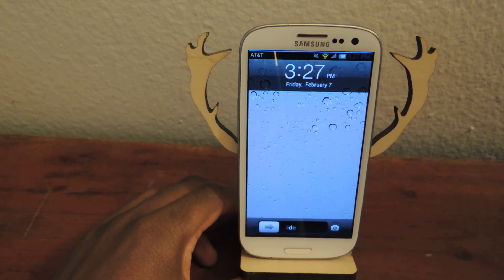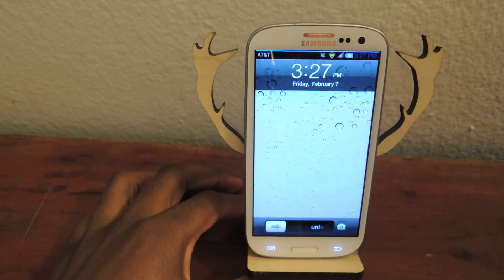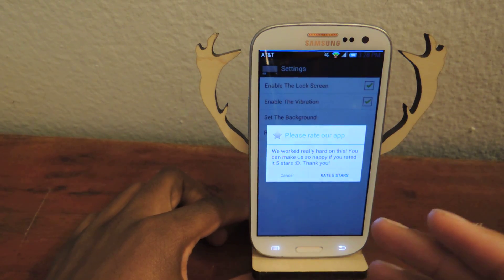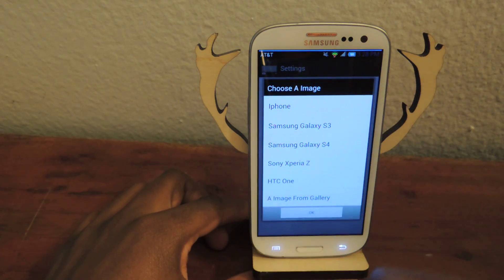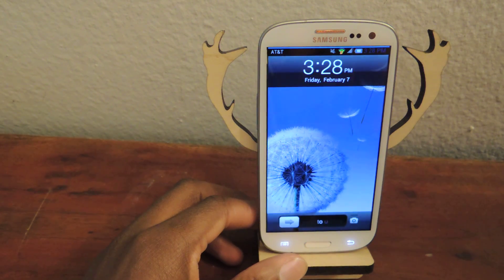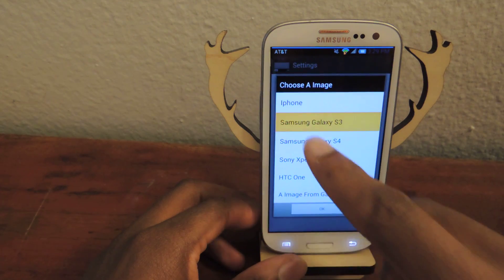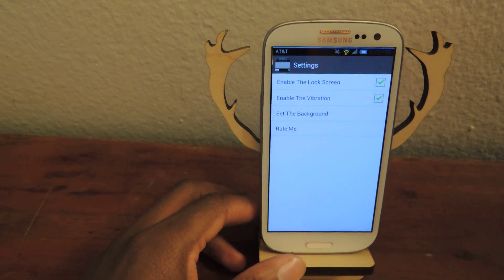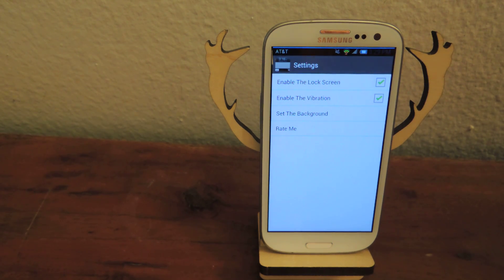Get the Classic iPhone Lock Screen on Your Samsung Galaxy S3 [How-To]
Install the Classic iPhone Lock Screen [GS3]

In this softModder tutorial, I'll be showing you how to bring the classic iOS lock screen to Android. Complete with "Slide to unlock" and a camera shortcut, this lock screen replacement with give your Android device just the right amount of Apple touch, while keeping our devices in the Android realm.